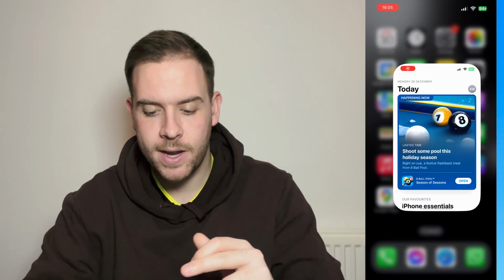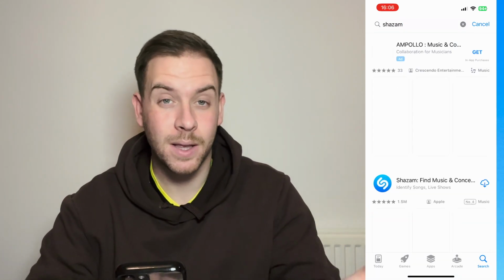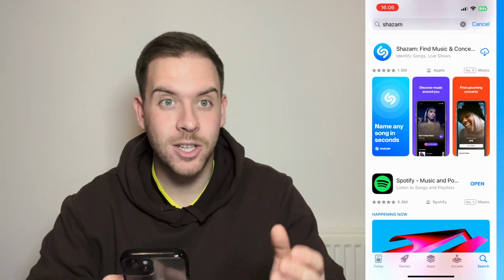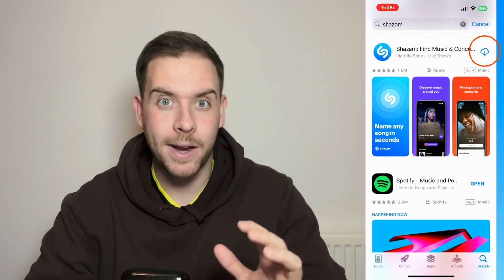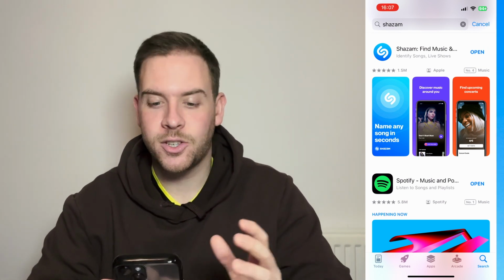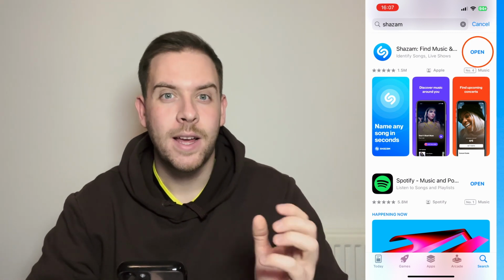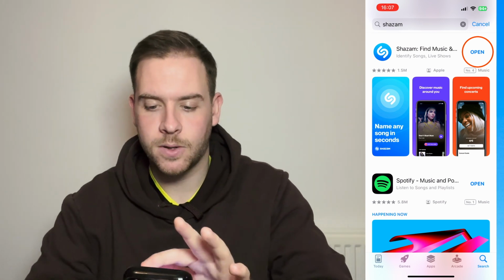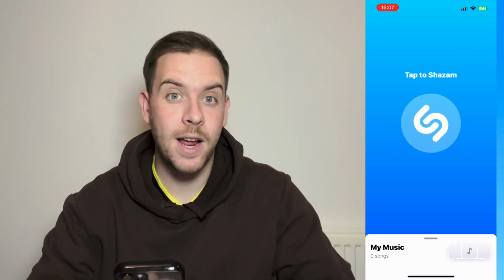How To Download & Install Shazam On Mobile - iPhone & Android (Step-By-Step) - 2025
🚀 How To Download & Install Shazam On Mobile!

In this video tutorial, I will show you step-by-step how to download & install the Shazam mobile app (iPhone & Android).